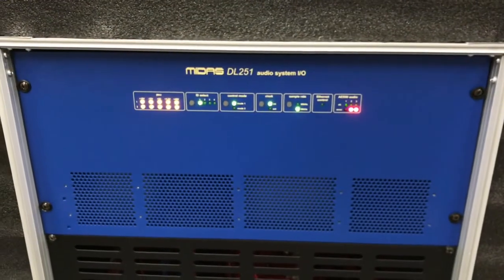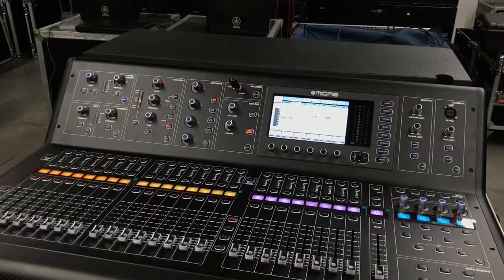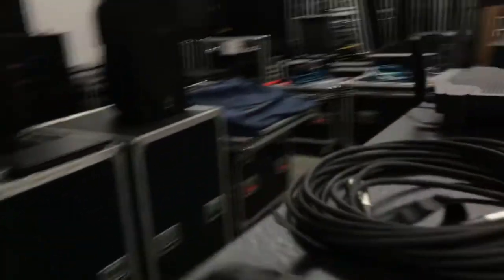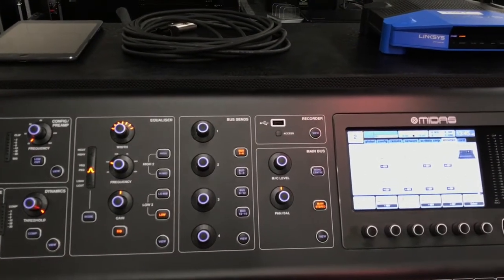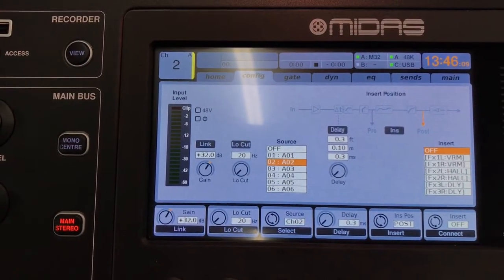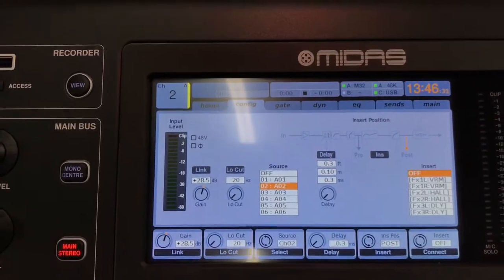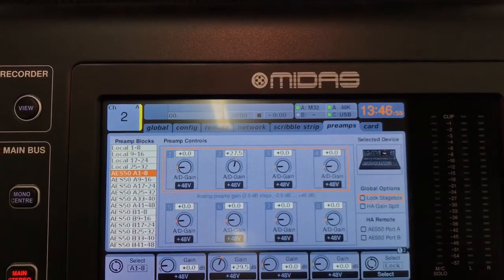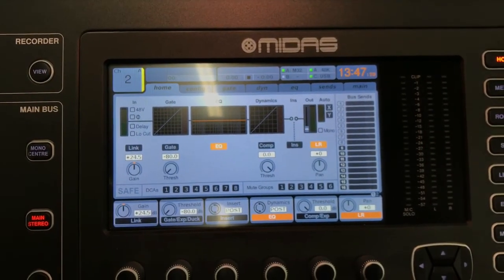How Midas & Behringer Preamps Work: 2.5 dB Analog Gain vs .5 dB Digital Trim DL251 X32 M32 WING Pro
Be sure to JOIN our FACEBOOK User Groups for the latest info.

The DL251 PreAmp only has 2.5 dB steps.
When you see the .5 dB steps in the channel view - you are seeing a digital trim applied by the console to smooth out the 2.5 dB jumps in the preamp.